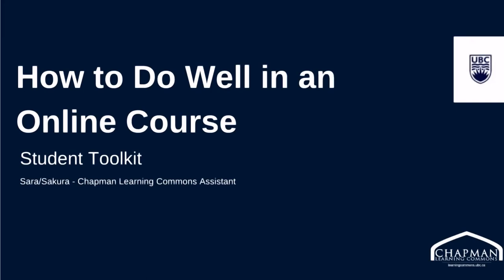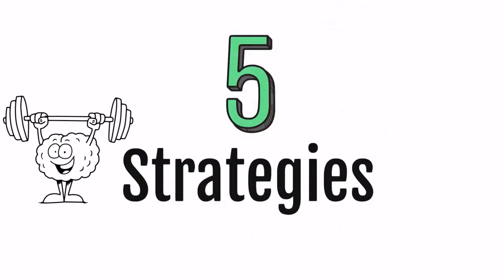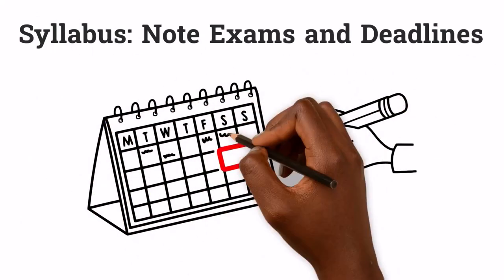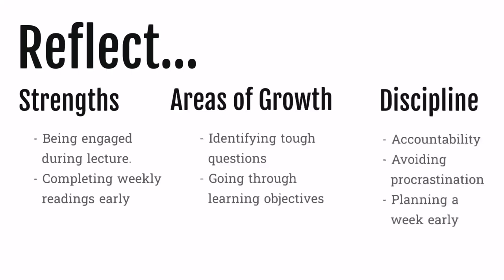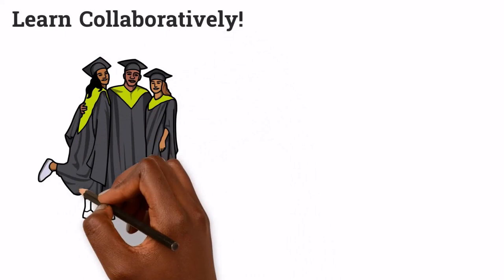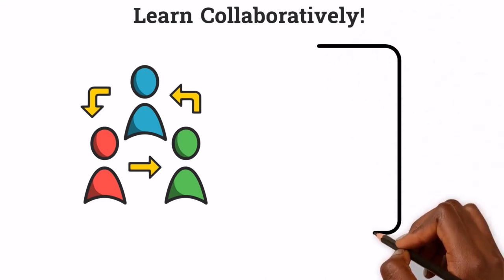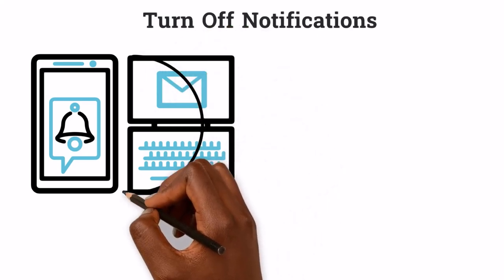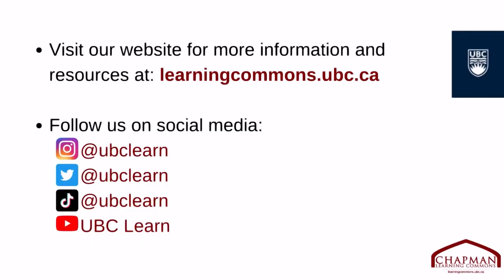How to Do Well in an Online Course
Taking an online course is a rewarding but potentially challenging experience. Ensure you get the most out of your online courses with our top 5 strategies for online course success!